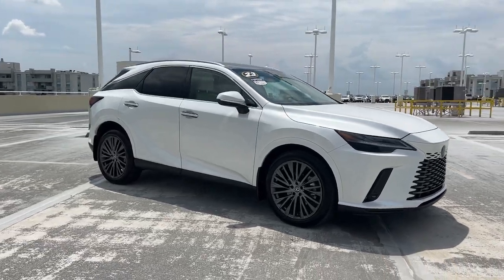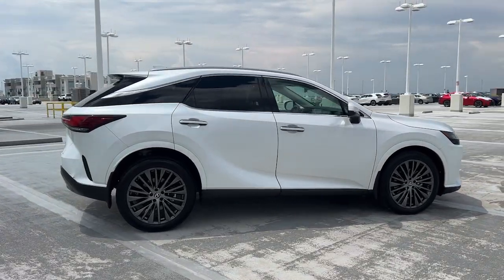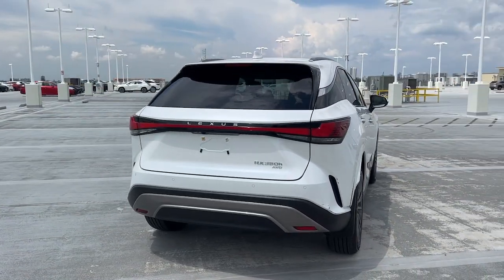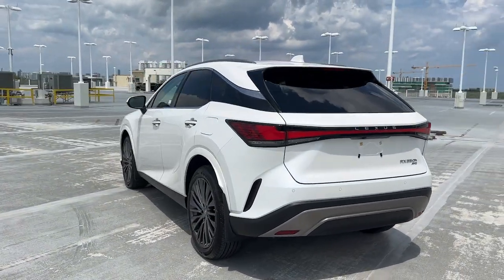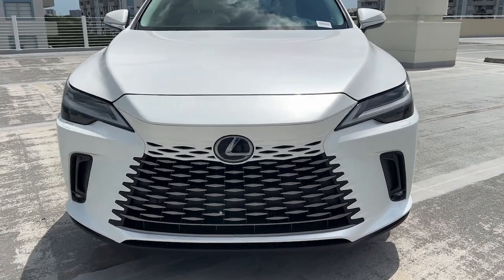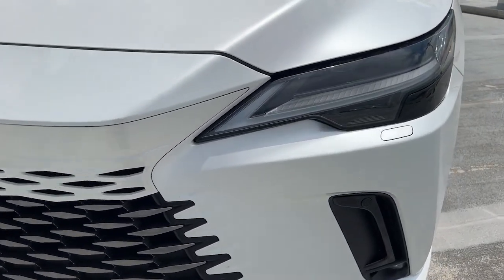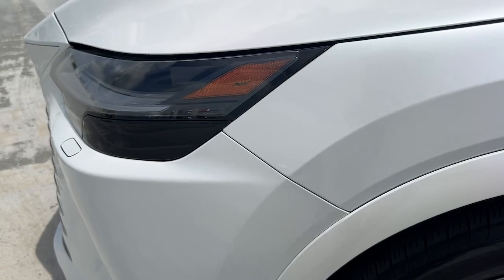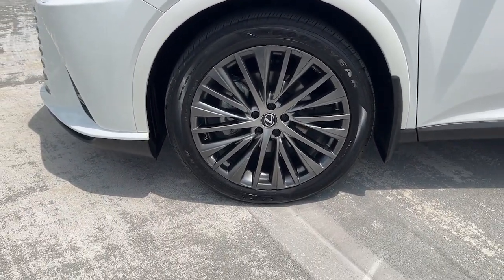2023 Lexus RX 350h Luxury FL North Miami, Fort Lauderdale, Hollywood, Aventura, North Miami Bea...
Pre-Owned 2023 Lexus RX 350h Luxury available at Lexus of North Miami located in 14100 Biscayne Blvd, North Miami, FL, 33181. Servicing the North Miami, Fort Lauderdale, Hollywood, Aventura, North Miami Beach area.

Picture yourself in the  2023  Lexus RX.  Here's a refined and capable Lexus RX, the premium SUV with available third-row seating, a serene cabin, and silky smooth ride.  The following are some of this vehicles highlighted options: Heated Steering Wheel
, Head-Up Display, Wireless Apple Carplay®/Android Auto®, Wireless Charging Station, Touchscreen Infotainment System, Keyless Entry, Moonroof, Paddle Shifters, Satellite Radio, Cooled Front Seat(s). Premium meets practical in this stylish and spacious RX. See for yourself when you take it out for a test drive. Our professional staff looks forward to giving you excellent service!